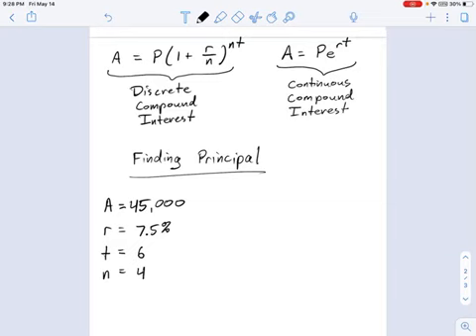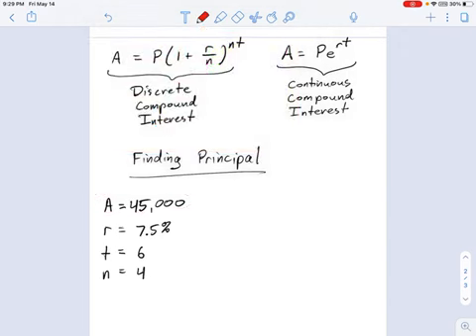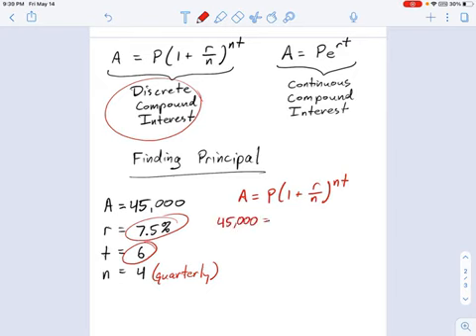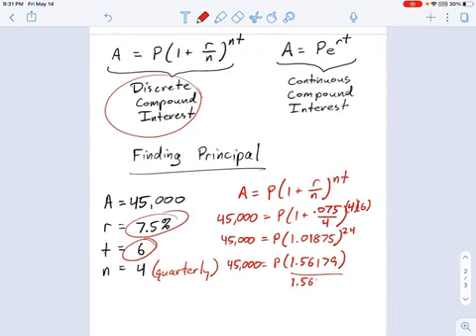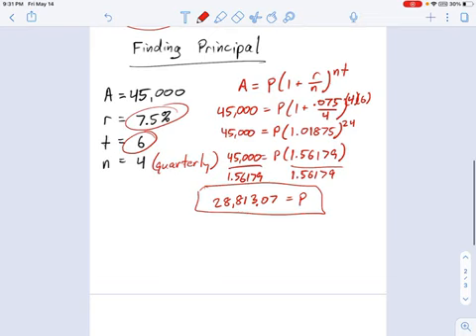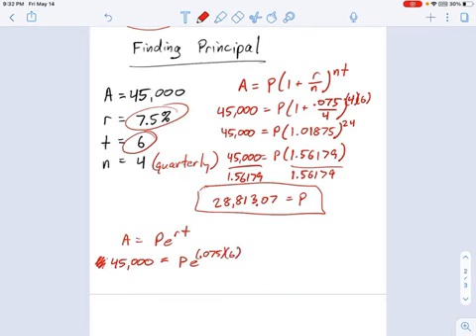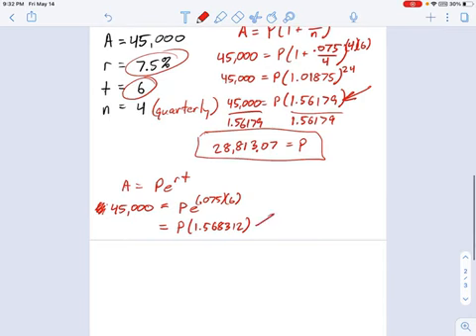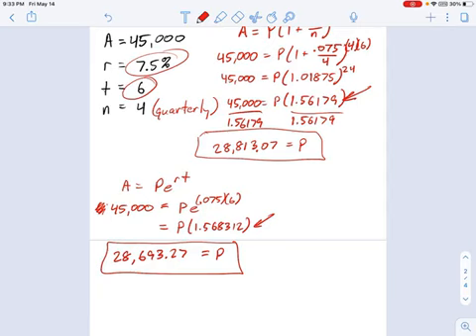SM3.06.62 - Finding Principal Investment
Murphy Math --
Finding principal investment using either compound interest or continuous interest.  Applications of exponential equations.